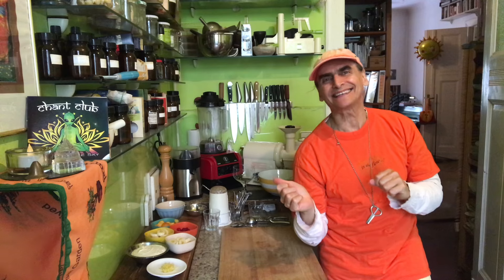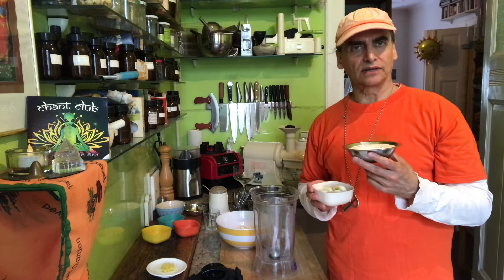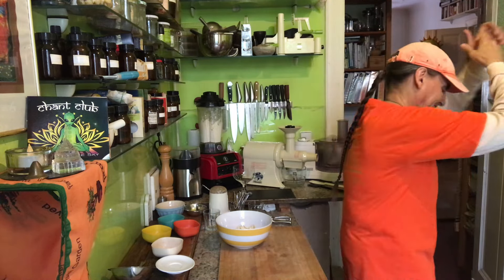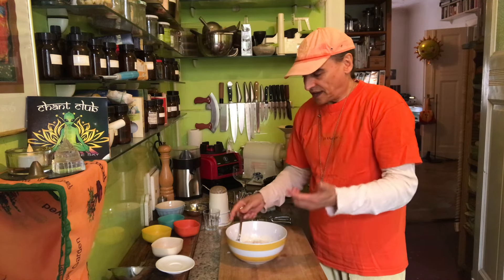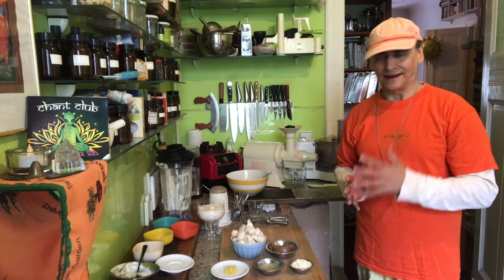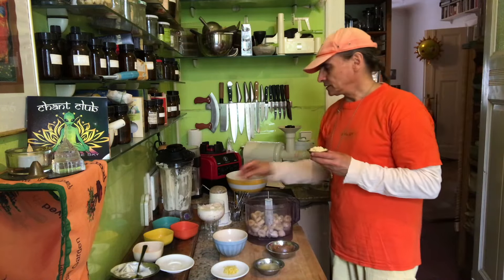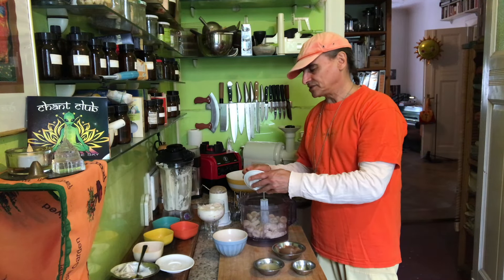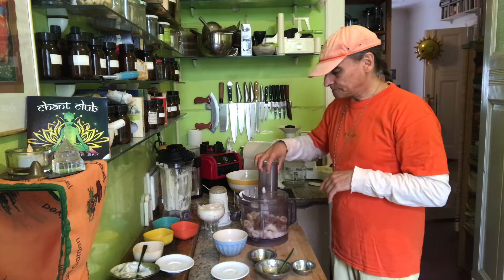Lemon Ice Cream on Raspberry Nectarine Salad with Lemony Banana Yogurt ~ Take 3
MD Vegan combining bananas with nectarines and raspberries, tossing with cashew yogurt blended with bananas and lemon zest, topping with frozen bananas blended with date mousse, cashew flour, lemon juice and lemon zest, talking about fruit salad with ice cream for breakfast, about trying always new simple fruit combinations, about bananas and this yogurt dressing to enhance the play of flavors, and about blitz ice cream, the food processor fitted with the s-blade and the Revoblend, about cashew yogurt, date mousse, daily new vegan recipes and endless vegan variety.